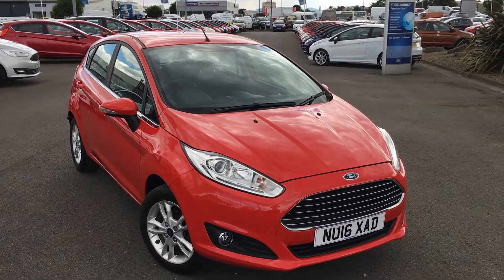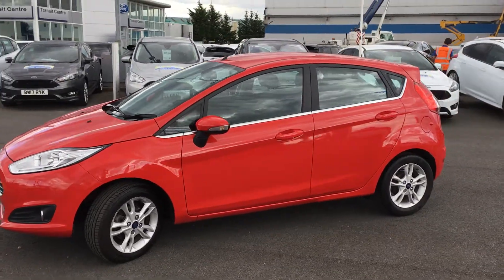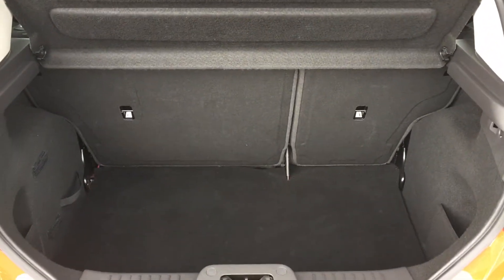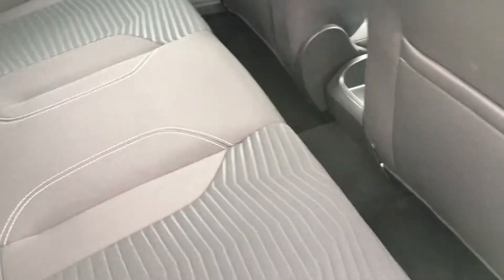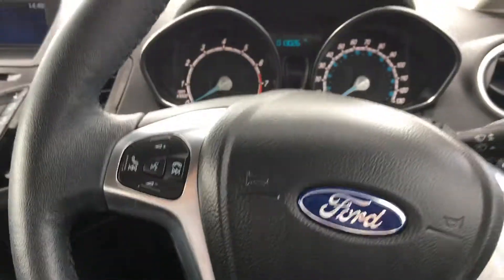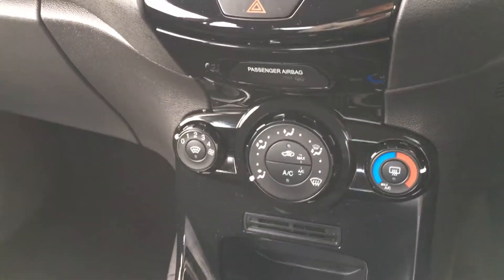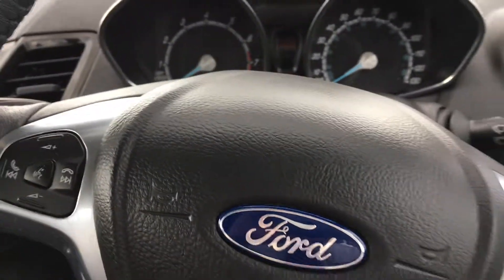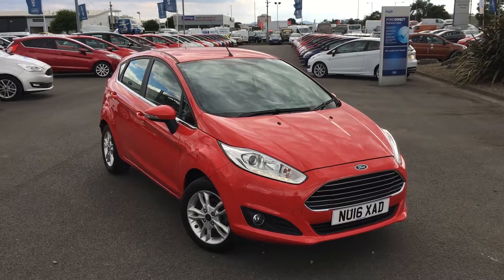Used Ford Fiesta 1.25 82 Zetec 5dr Hatchback